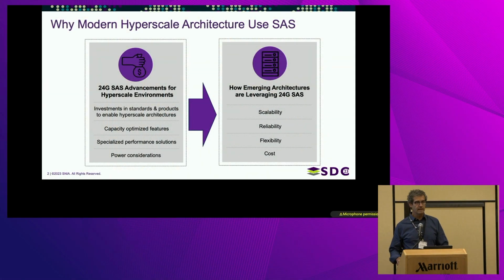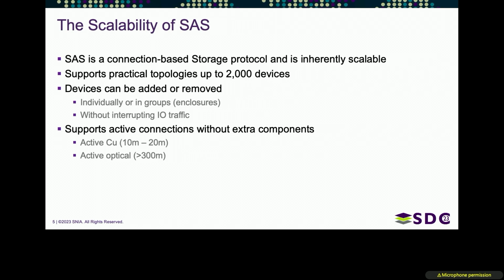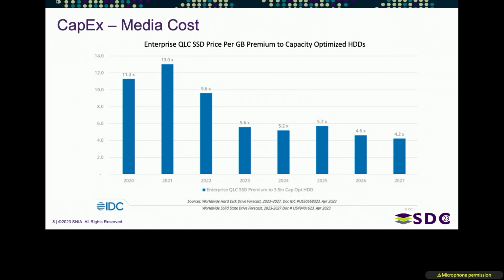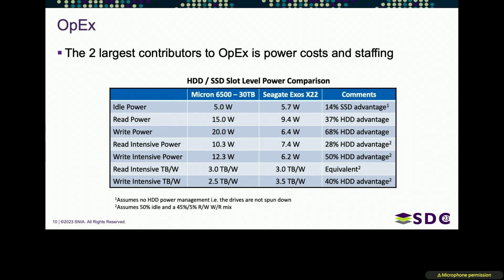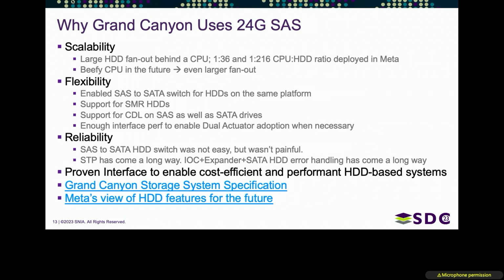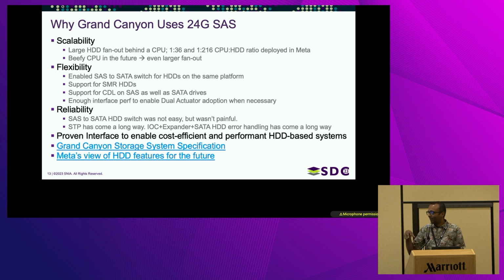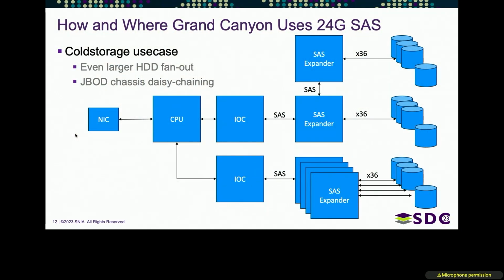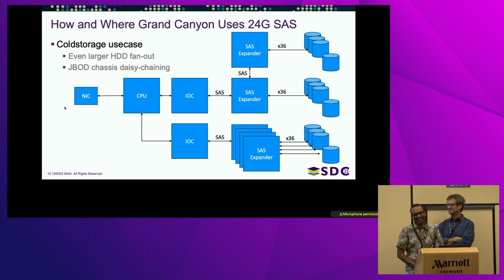SDC 2023 -Why Today’s Cloud & Hyperscale Storage Topologies use SAS: A Look Into Meta’s Grand Canyon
Hyperscale deployments are using Serial Attached SCSI (SAS) today, to solve capacity and cost challenges within their large-scale storage infrastructure. Specific features within SAS address these problems and offer developers real solutions. This presentation will discuss how SAS addresses the scaling, reliability, cost and flexibility requirements of modern hyperscale architectures and show how this maps to Meta's Grand Canyon architecture.

Learning Objectives
Attendees will learn: why modern hyperscale architectures are using SAS infrastructure,
What recent technology advances within the SAS specifications makes that possible,
How SAS infrastructure scales extensively and keeps cost down, and
How the underlying technology reliability, cost and flexibility are influencing deployment decisions.

Presented by
Rick Kutcipal, SCSI Trade Association
Madhavan Ravi, Meta